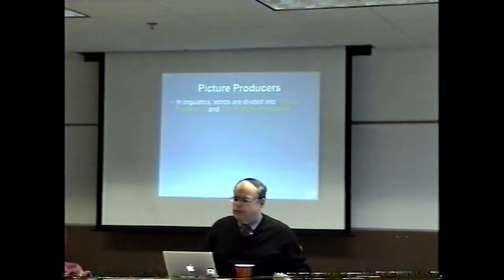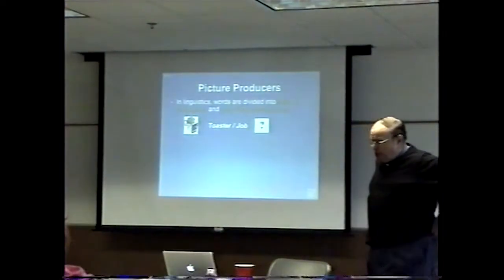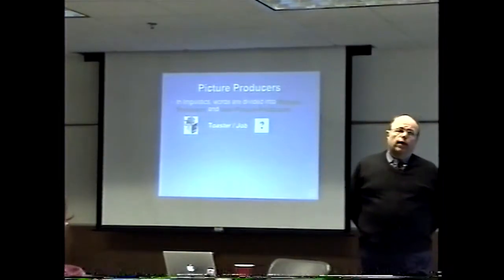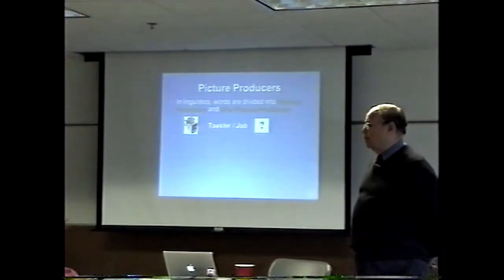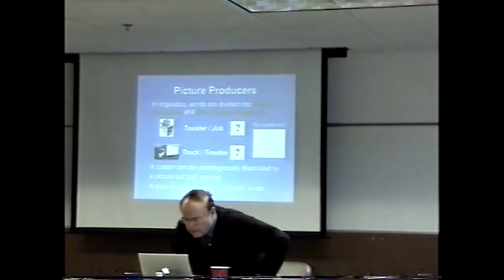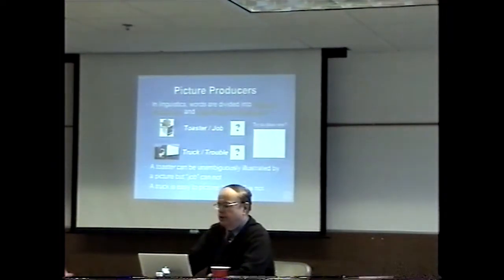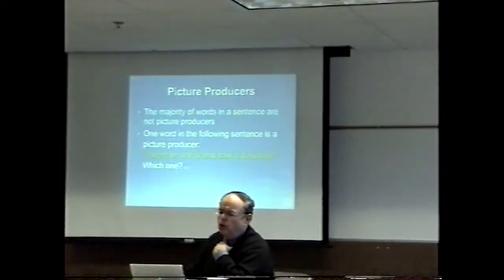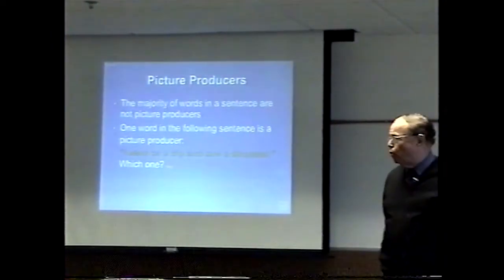PICTURE PRODUCERS - EXCERPT from AAC Study Day, Phoenix, AZ, February 3, 2005 Bruce R Baker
PICTURE PRODUCERS - EXCERPT from AAC Study Day, Phoenix, AZ, February 3, 2005 Bruce R Baker, A M , L H D